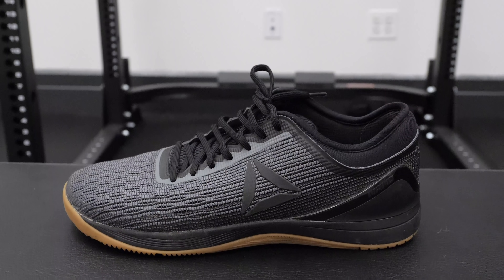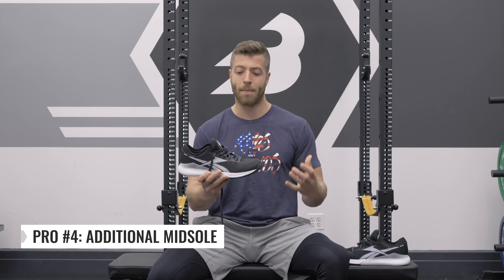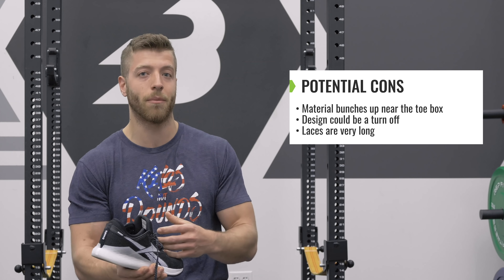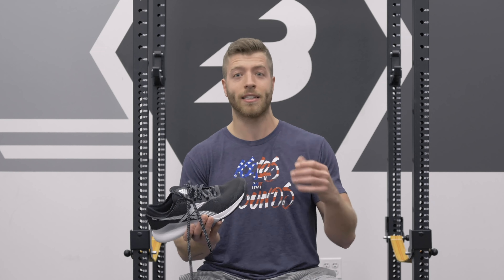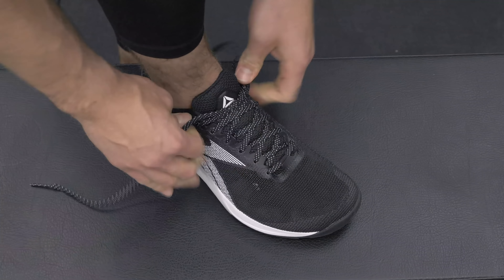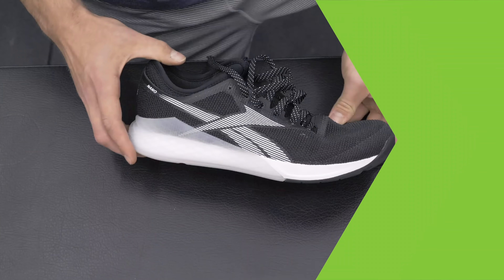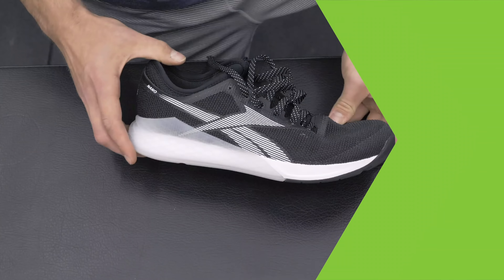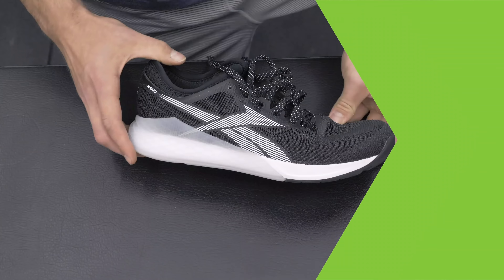Reebok CrossFit Nano 9 Review — Best Model Yet?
Reebok CrossFit Nano 9

The Reebok CrossFit Nano 9 is the latest major cross training shoe to debut on the functional fitness scene!

Compared to its predecessor the Reebok CrossFit Nano 8, the Nano 9 has received multiple construction updates to improve two main shoe characteristics: Performance & Wearability.

CONSTRUCTION UPDATES

Below, we've highlighted a handful of the major construction updates the Reebok CrossFit Nano 9 has received.

1. Split outsole
2. Reworked Flexweave outer construction
3. Added midsole
4. Lateral Vector design
5. New mid-foot/heel support
6. Slightly more slim forefoot

PROS

1. Stable — Supported heavier deadlifts and squat fine with limited compression.

2. Comfortable — Additional midsole material supports longer runs and day-to-day comfort.

3. Versatile — Great all-in-one type of shoe for every type of workout activity.

CON

1. Forefoot material bunches slightly when pulled tight.

WORTH IT?

In my opinion, the Reebok CrossFit Nano 9 is definitely a step in the right direction when it comes to tackling the tough goal of creating a shoe that excels simultaneously in performance and comfort.

If you're on the market for a new cross trainer, then the Nano 9 is worth checking out!